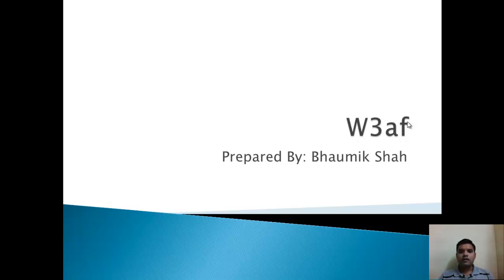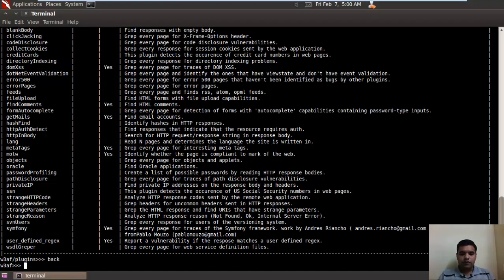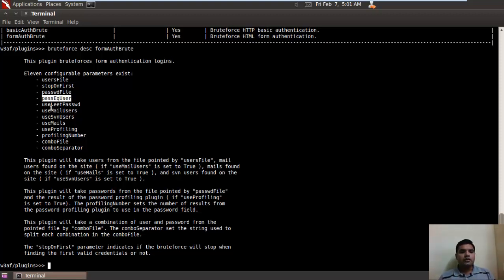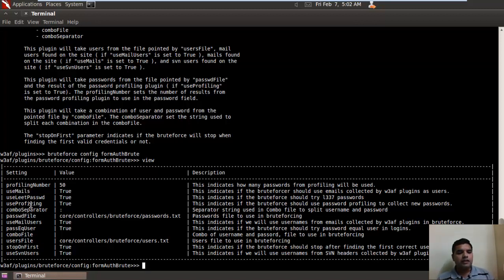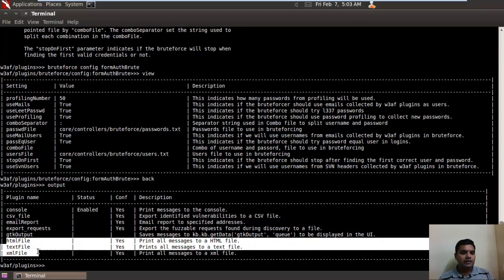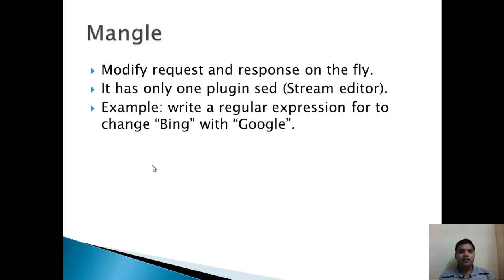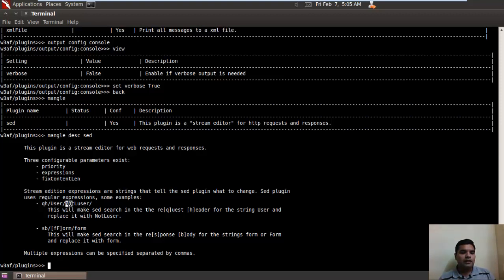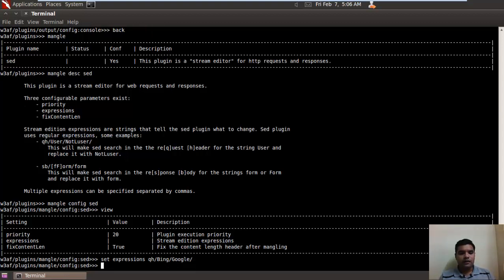Cyber Security Tools W3af | part 02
This video covers the usage and configuration of the W3af plugins like Brute force, Output and Mangle.